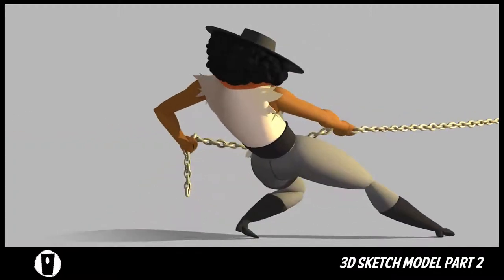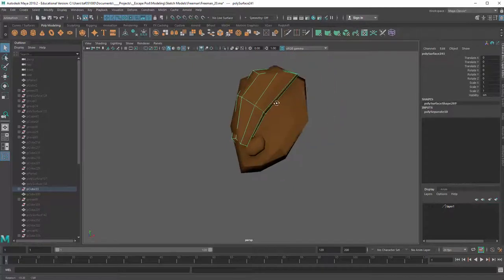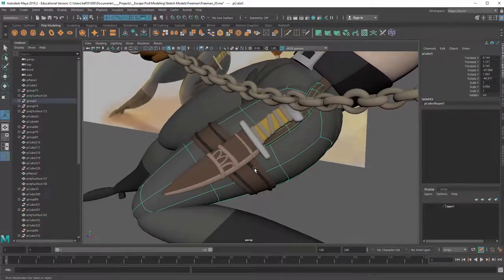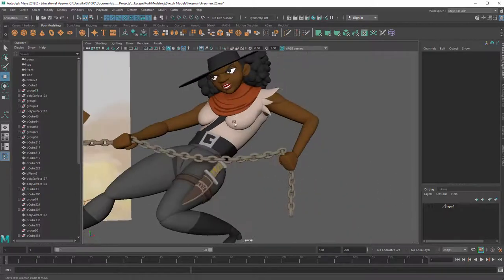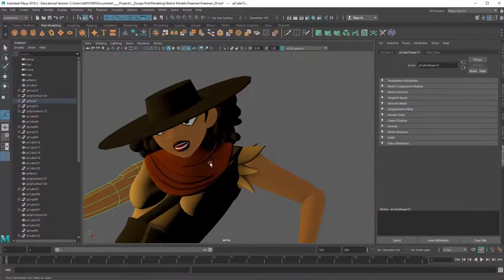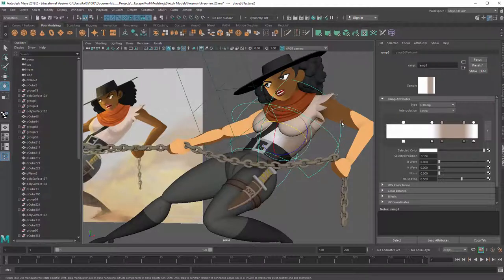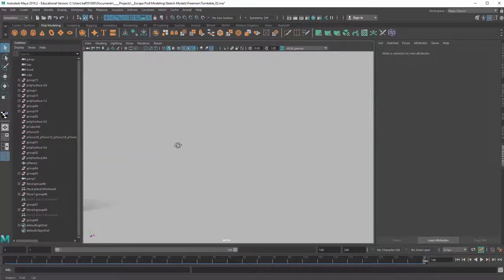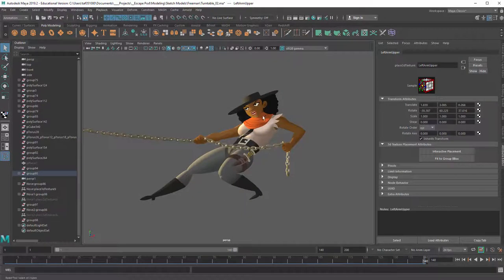3D Sketch Model Part 2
Todd takes one of our characters from King's Aces and finishes the 3D sketch model similar to Mike Altman's process.